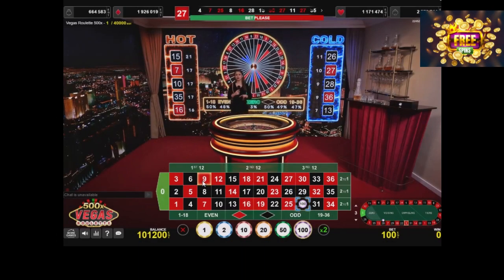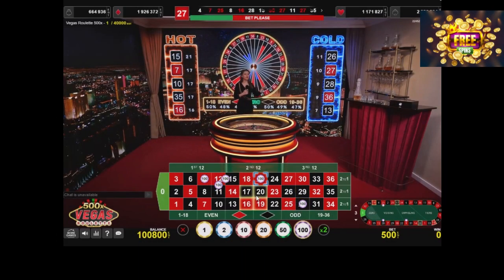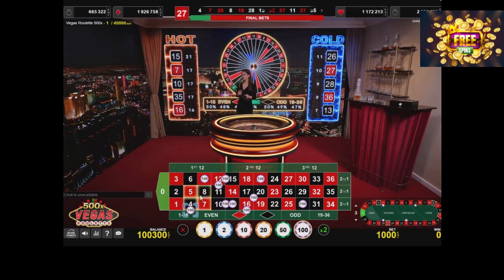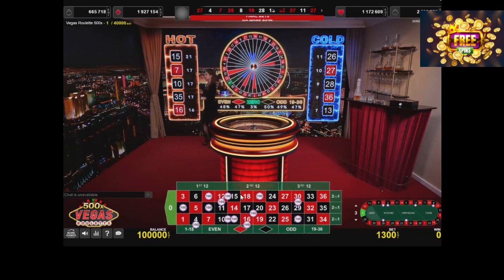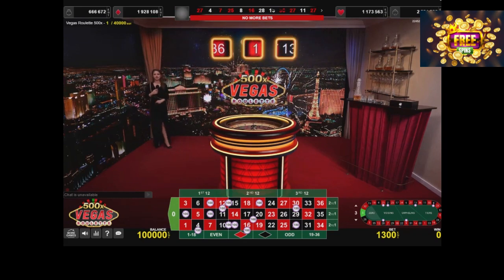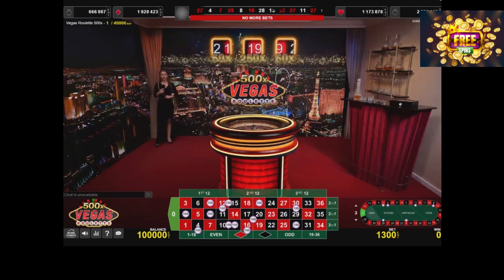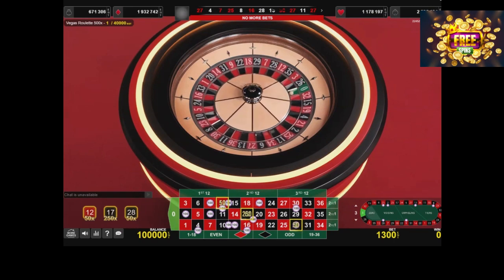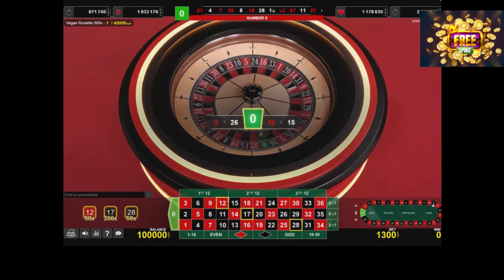MUST WATCH WIN or Lost$$$ VEGAS ROULETTE 500X $$$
See if I was lucky or not at roulette!